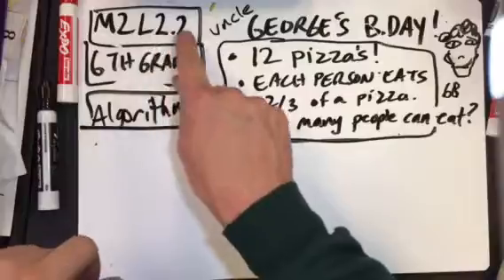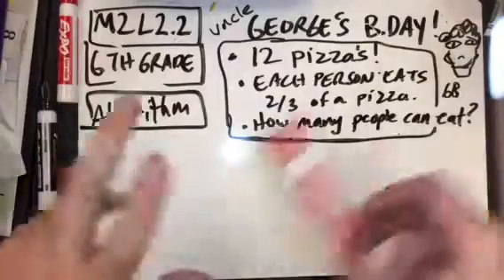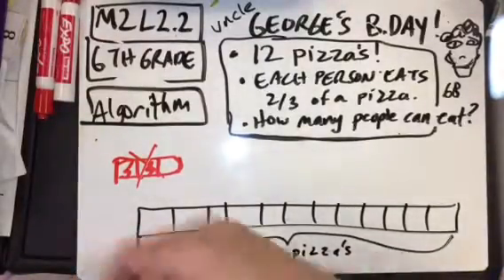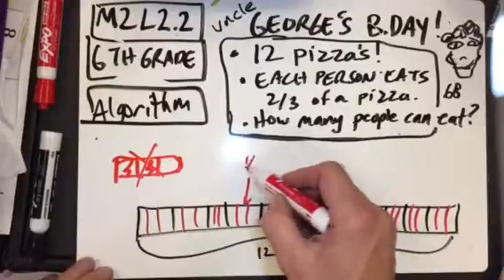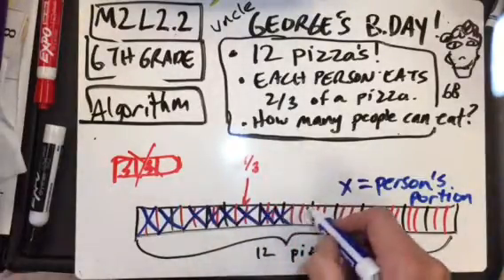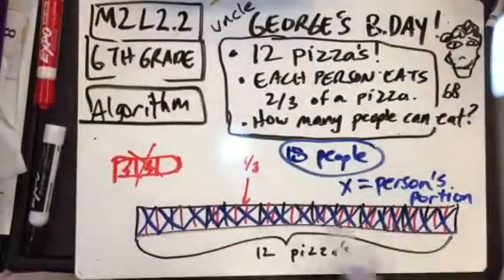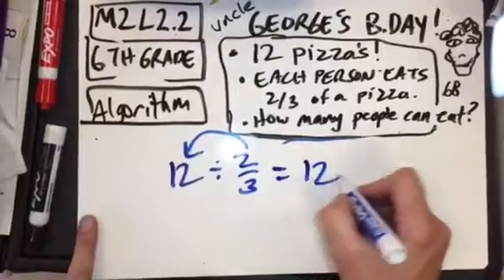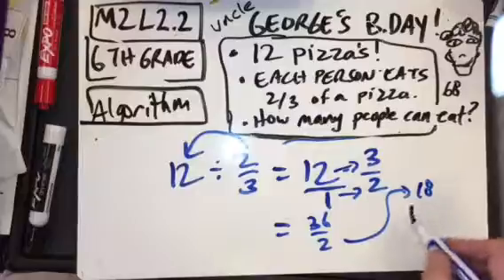MACMATH M2 L2.2. SIXTH GRADE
Dividing a whole number by a fraction.  George's Pizza Party. Engage NY.